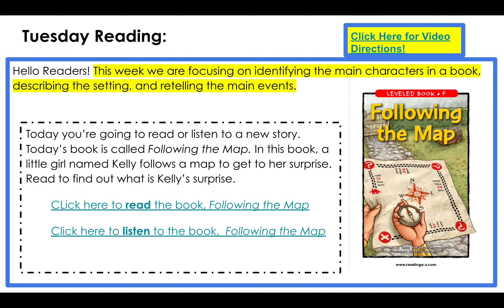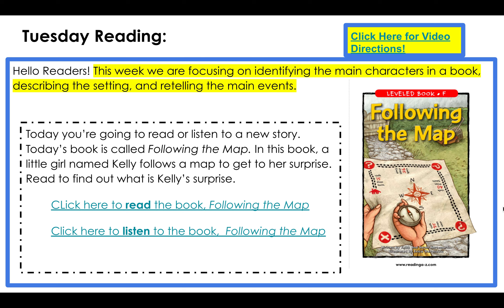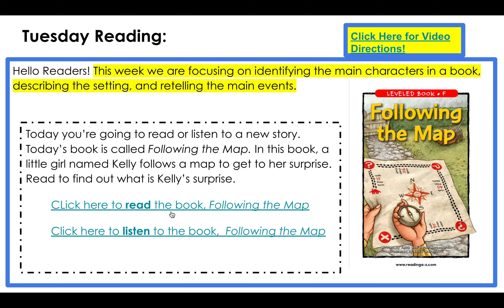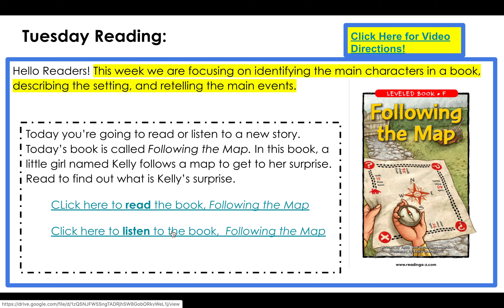Video Instructions Tuesday Reading